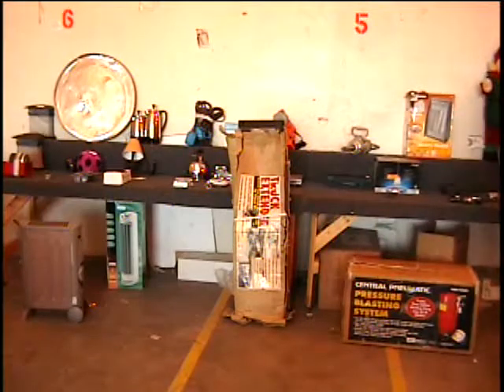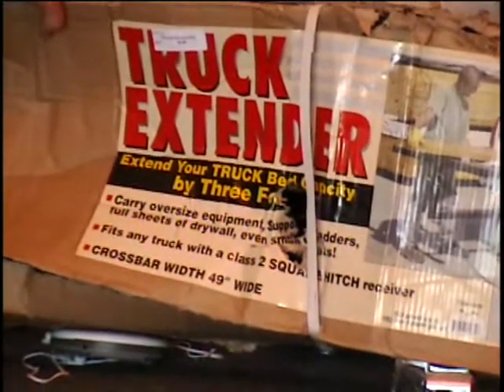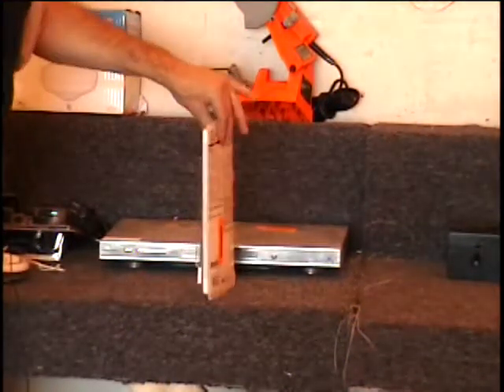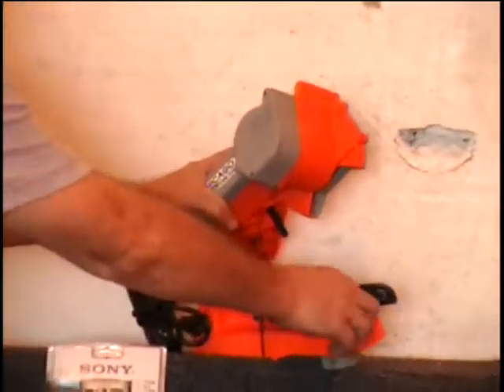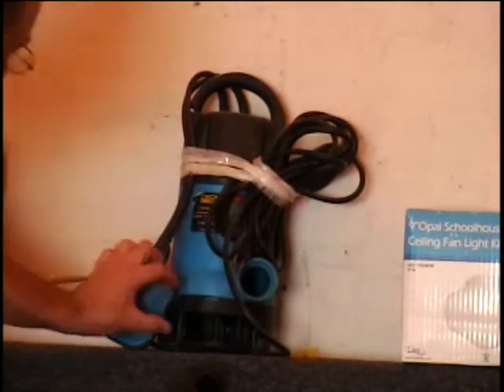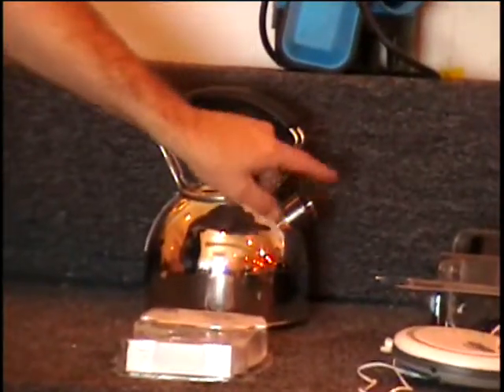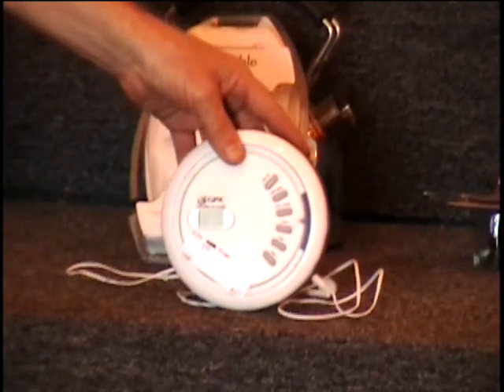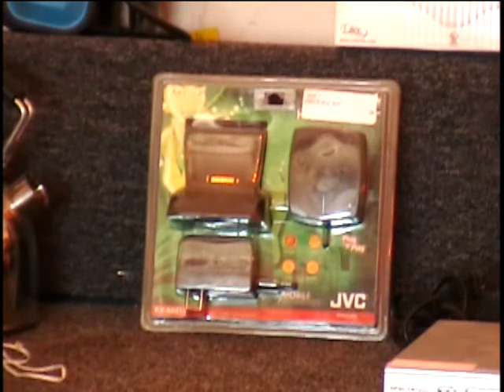Oct 6 Table #3